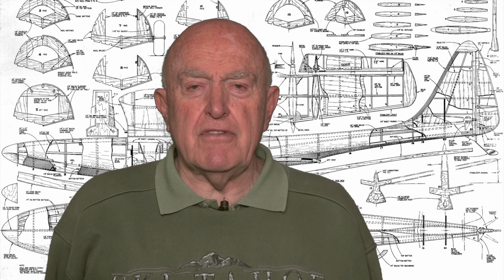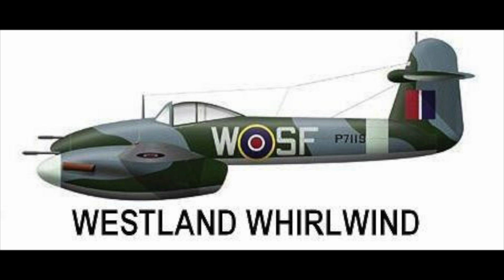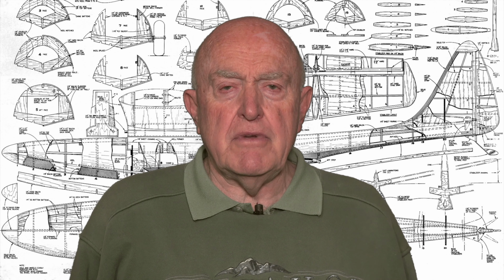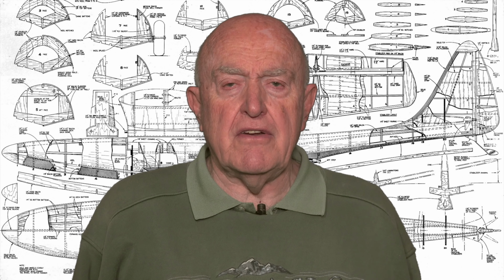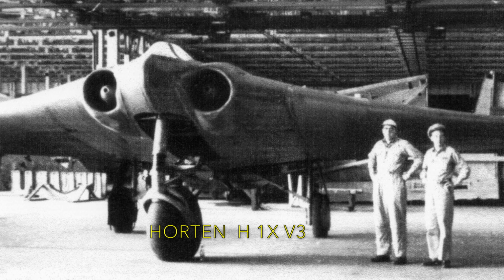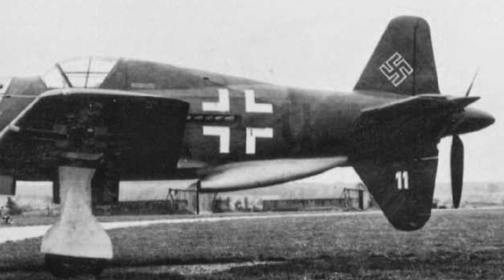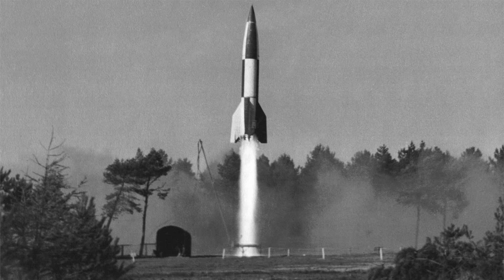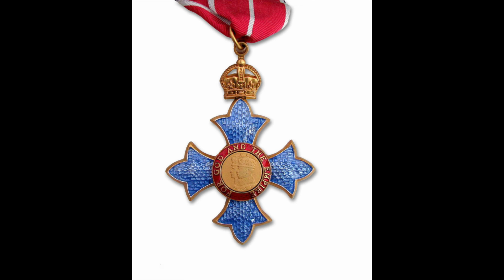Joseph Smith: Forgotten designer of aircraft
R.J.Mitchell, legendary aircraft designer died in 1937. With Europe poised for World War, who could replace him at the desk at Supermarine Aviation?